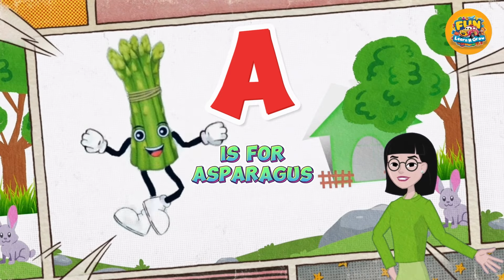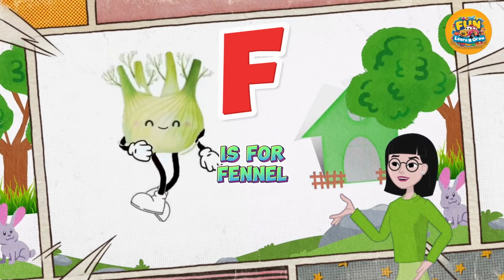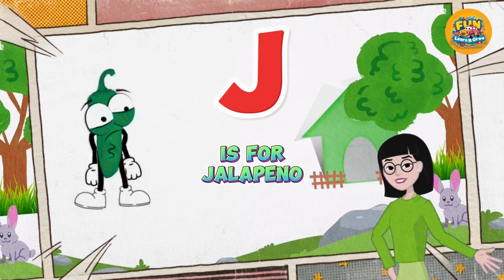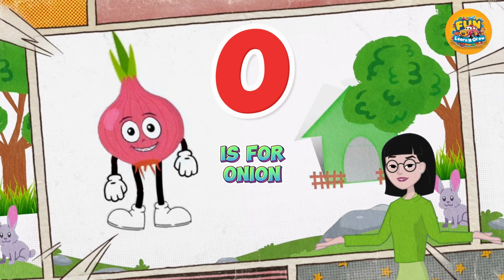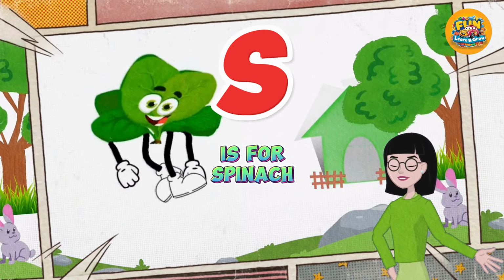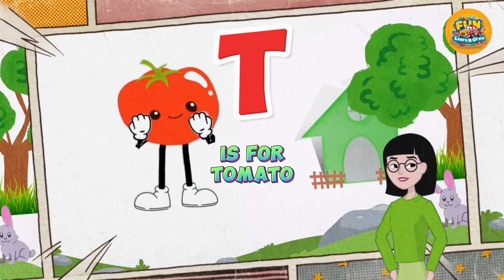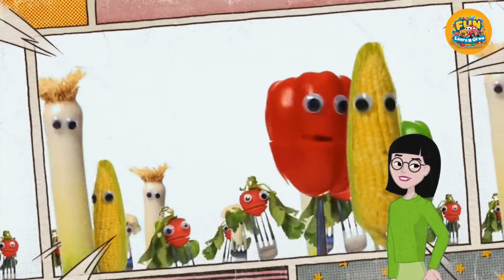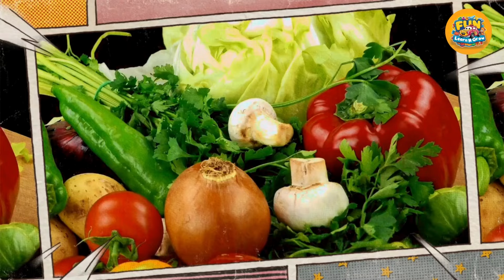ABC Phonics for Kids: Learn Vegetable Names | Abcd | Fun learn & grow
"🎵 Sing along to our ABC Phonic Song - A for Apple and join the fun with Nursery Rhymes and the Alphabet Song for kids! 🍎 Let's learn together with Learn Fun N Grow! 🌟